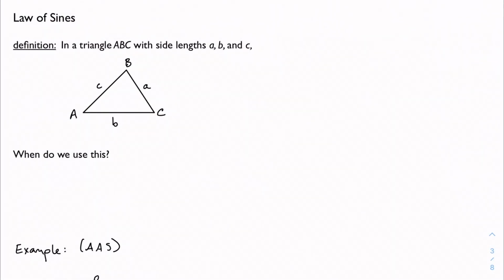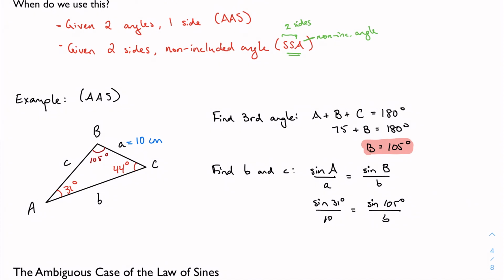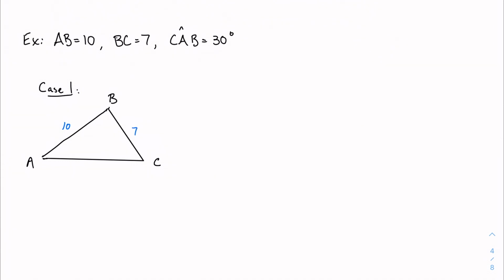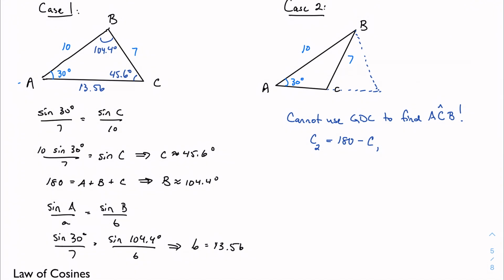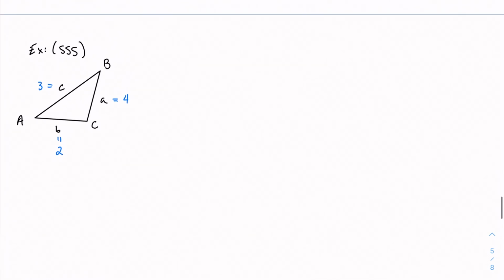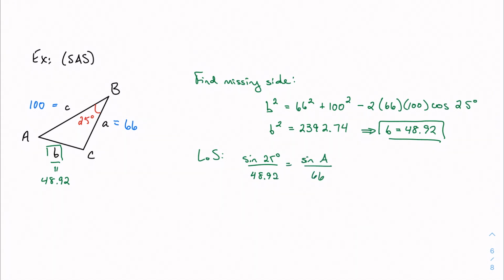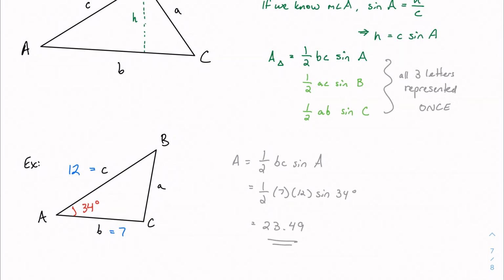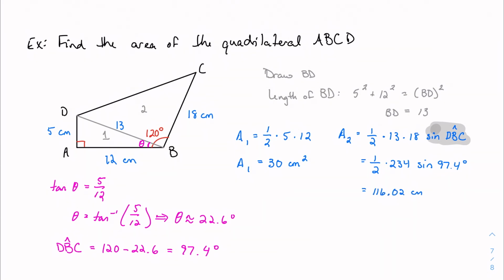6.3, part 2: Laws of Sine and Cosine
This is a crucial topic in trigonometry because we're finally extending our knowledge of trig to non-right triangles. It's an important topic because we have more cases now that we can apply trigonometry to.

Timestamps:
2:08 Law of Sines AAS case
5:27 Ambiguous Case (SSA case)
7:10 Ambiguous Case example
12:58 Law of Cosines definition
15:18 Law of Cosines SSS case
17:52 Law of Cosines SAS case
20:36 Area of a Triangle
23:20 IB-style area problem